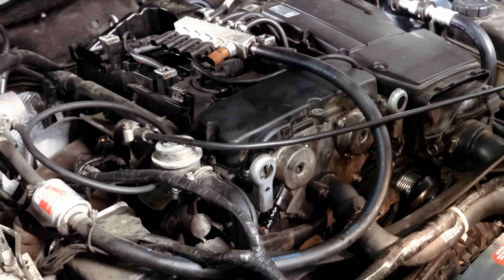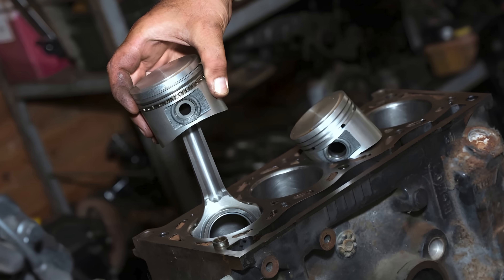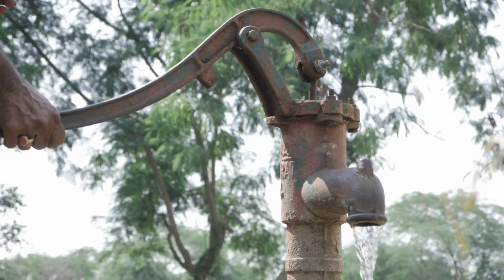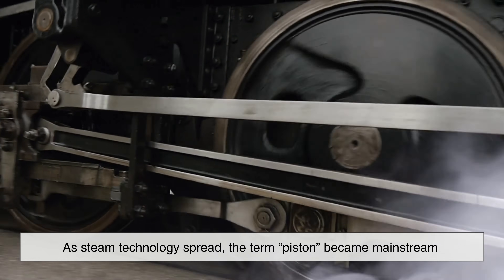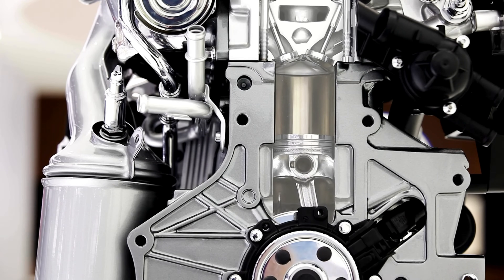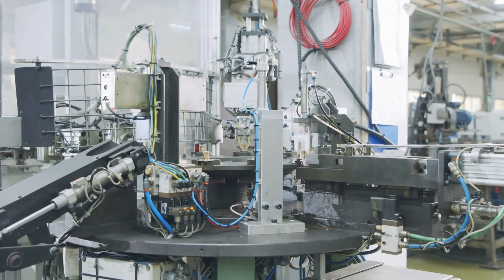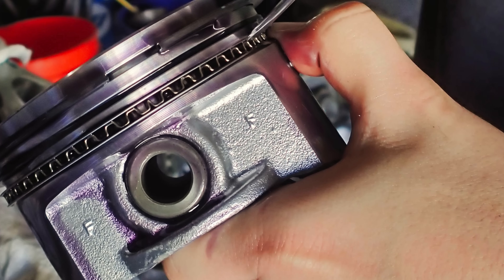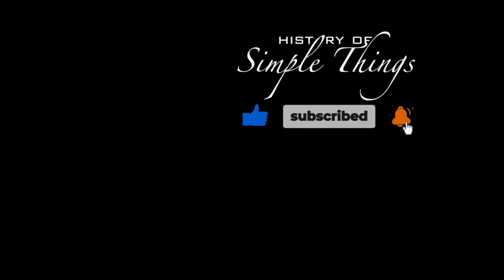Why “Piston”? The Word That Powers Engines [ID0822]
Ever wondered why it’s called a “piston”? In this video, we dive deep into the history, language origins, and mechanical evolution behind one of the most important parts of any engine. From ancient Latin roots to early pump mechanisms, steam engines, and modern internal combustion engines, discover how this simple sliding component got its powerful name — and how its legacy continues to drive the machines we use today.

If you're into automotive engineering, mechanics, etymology, or technology history, this video is for you!

⏱️ TIMESTAMPS
0:03 – Introduction: Why the name “piston” matters
0:57 – Where the word “piston” originated
1:42 – Latin roots: “pinsere” and its meaning
2:04 – Early pump mechanisms and the rise of the term
3:02 – Steam engines and the evolution of piston technology
4:03 – How pistons became central to internal combustion engines
4:18 – The role of pistons in modern machines
5:00 – Related words: pistol, pestle, and more
5:51 – Why the name still fits perfectly today
6:38 – Final thoughts and conclusion